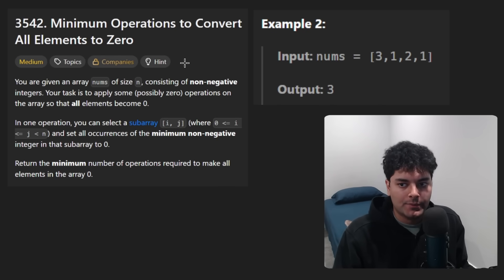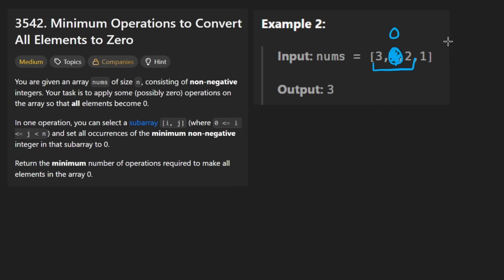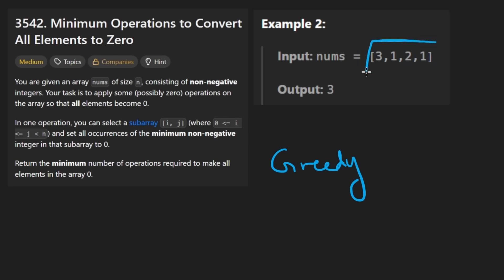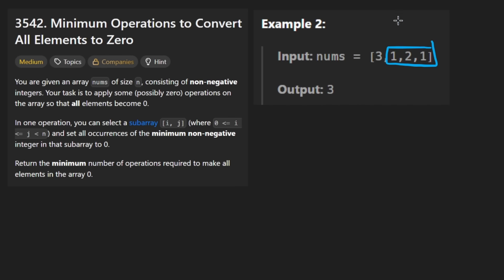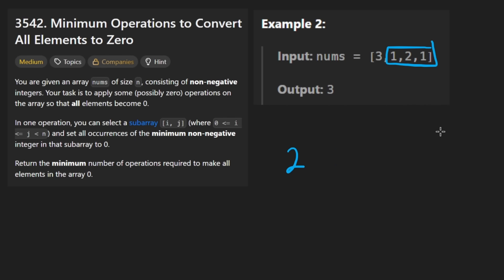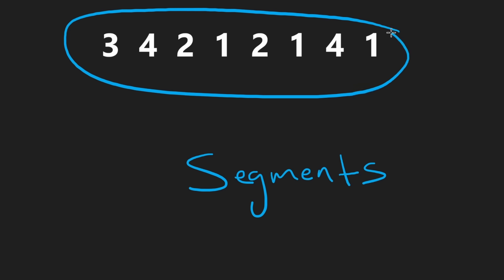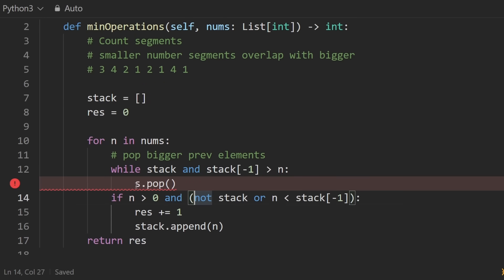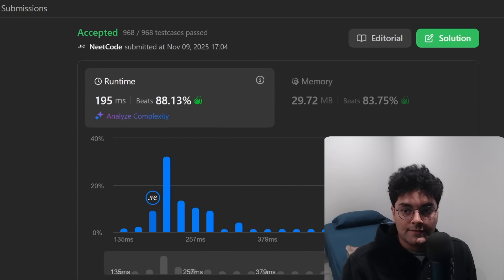Minimum Operations to Convert All Elements to Zero - Leetcode 3542 - Python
0:00 - Read the problem
0:30 - Drawing Explanation
14:21 - Coding Explanation

leetcode 3542